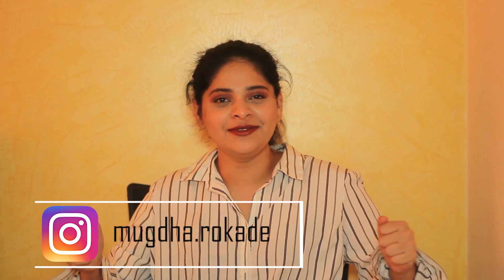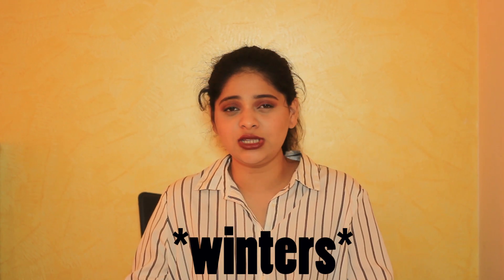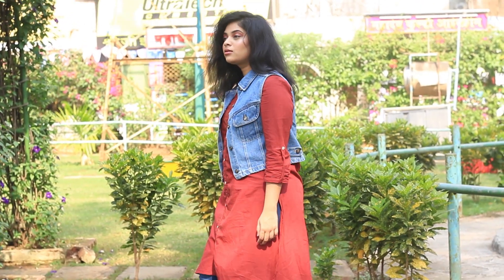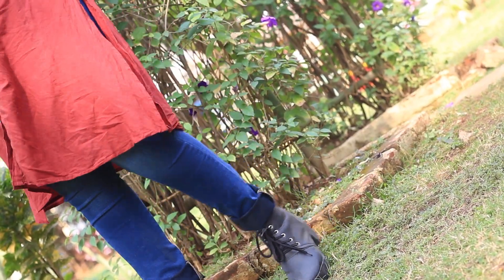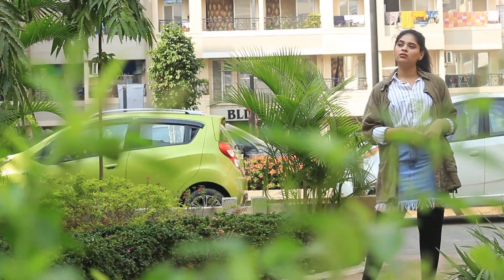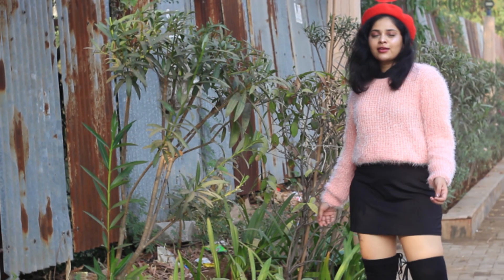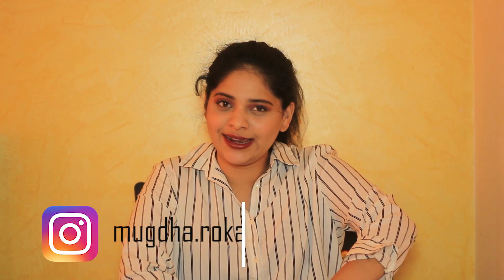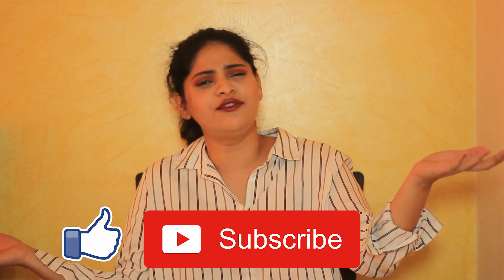How I style my summer clothes in winters| Mugdha Rokade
hello everyone ,
i am finally back with another video.
as winters  are almost coming to an end. i wanted you guys to experiment more with the winter clothes with the summer clothes.
so in this video i am styling summer clothes with winter outfits. and here at the end of this video youll be able to wear winter clothes in summer.